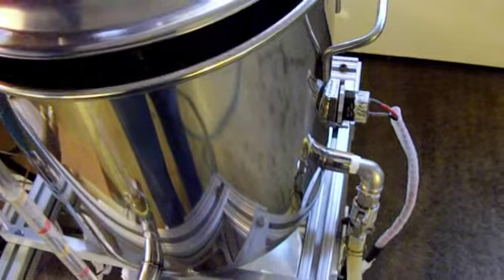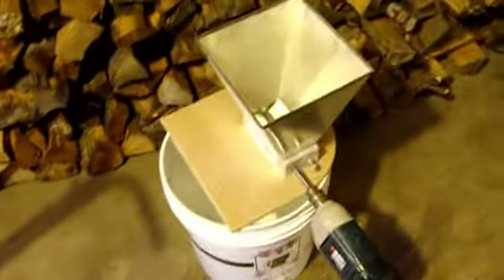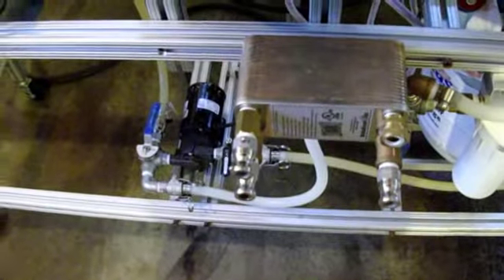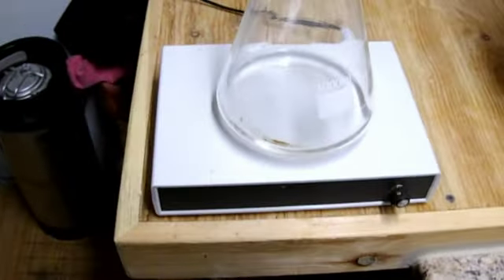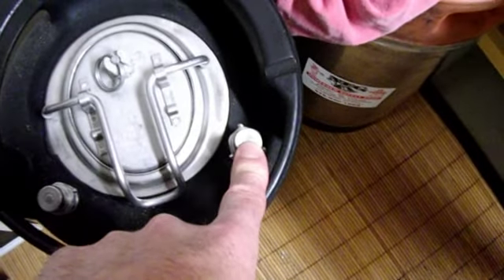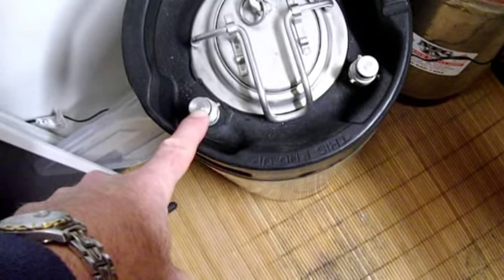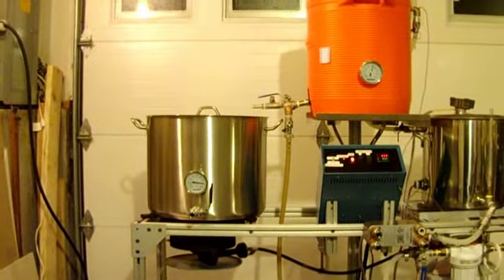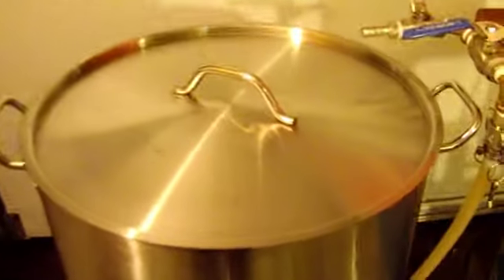My Brewing Equipment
Response to SJ Poor "what equipment do you use"